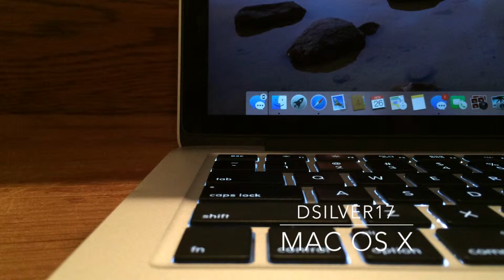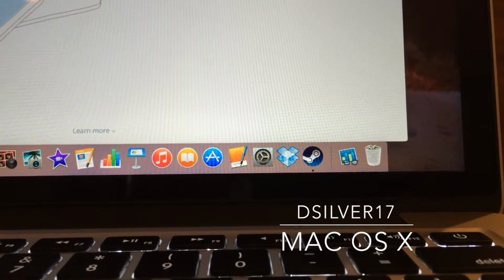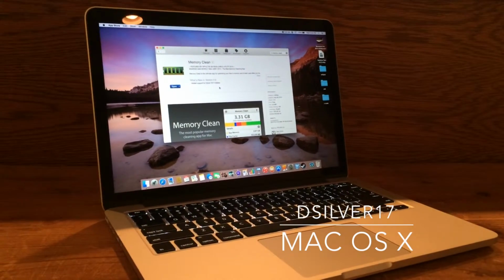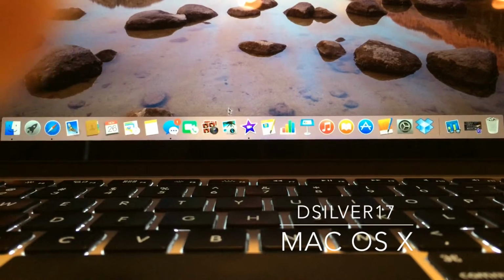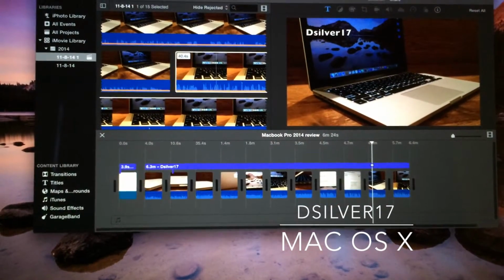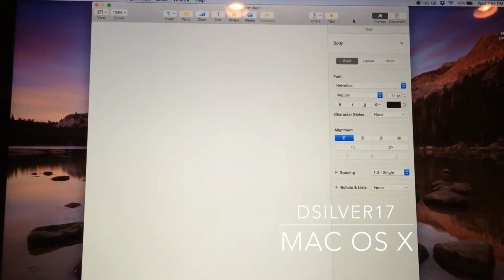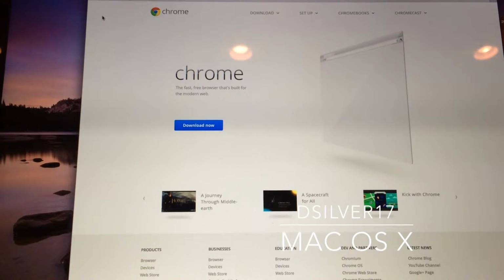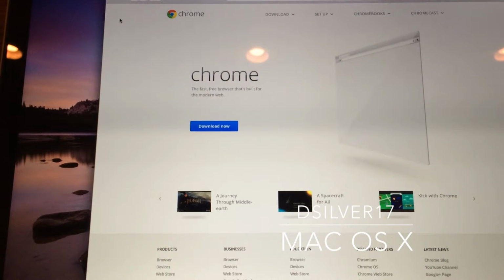Mac OS X Necessities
Hey guys, I have been using mac os x for a while now and found these apps that I just cant stop using! Check them out!